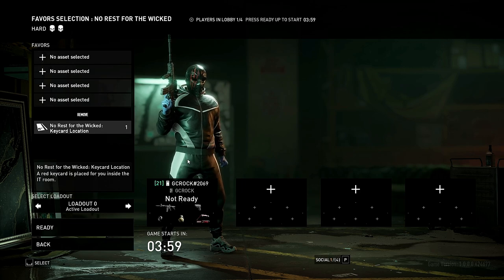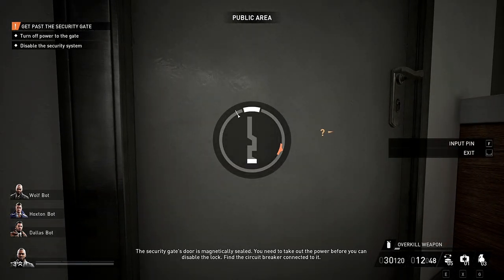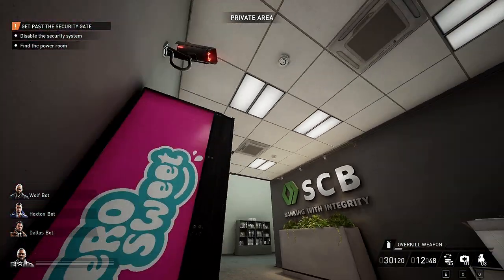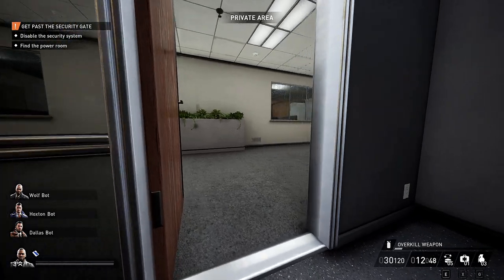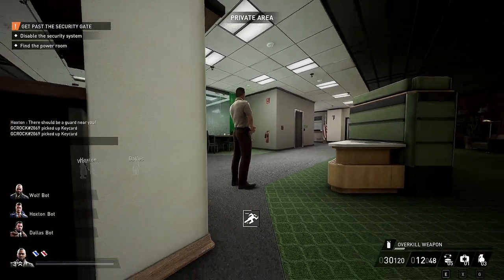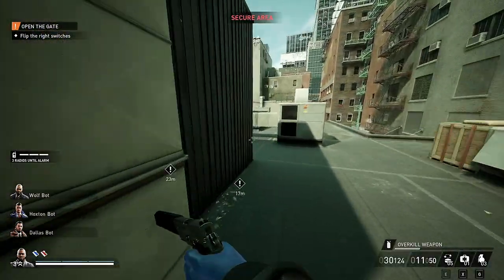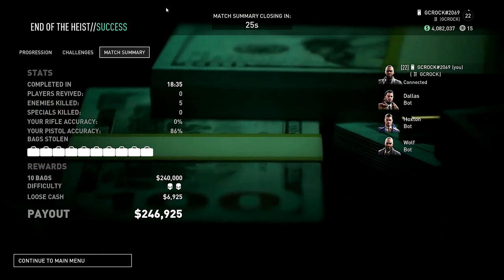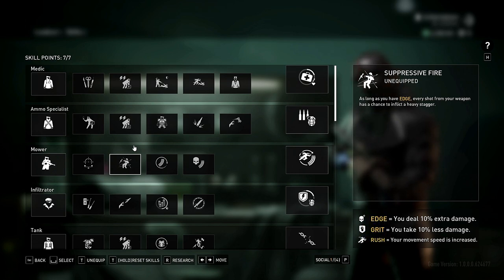Payday 3 "No Rest for the Wicked" All Loot & Stealth Guide (Normal/Hard)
Payday 3: In this video I guide you through the first heist of the game "No Rest for the Wicked" and show you how to do it stealthily while collecting all of the loot available.